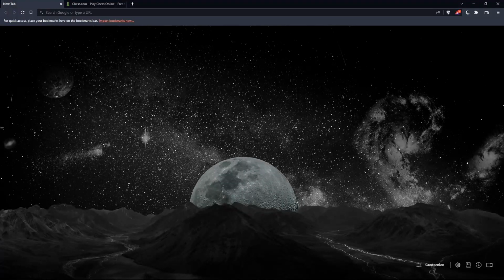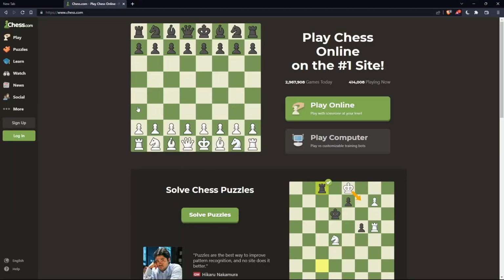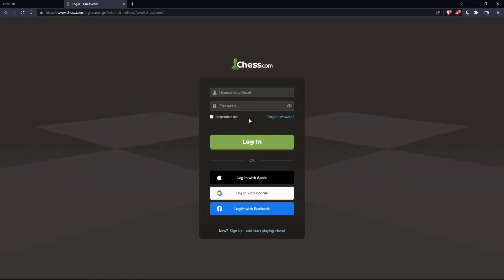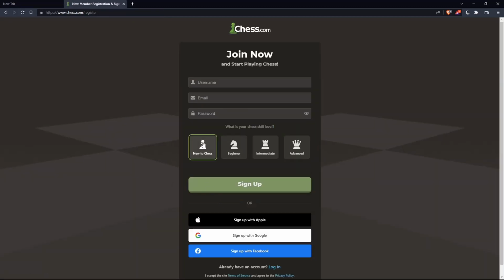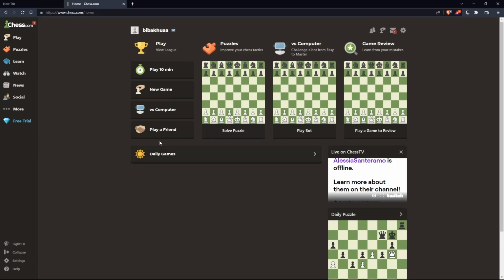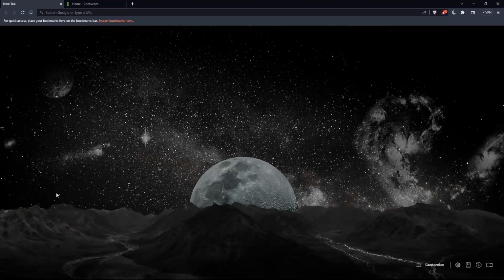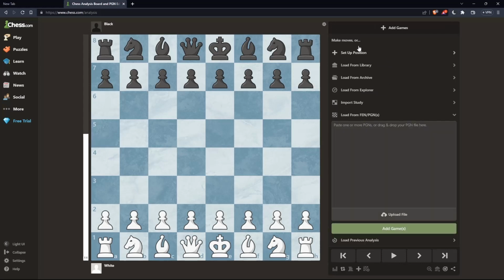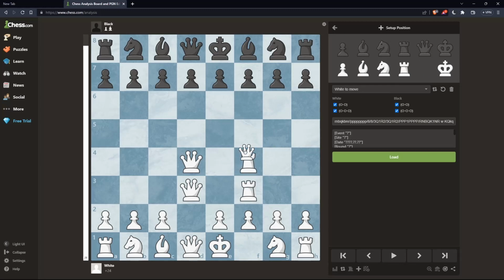How To Add Pieces Chess.com Tutorial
Today we talk about add pieces,add pieces chess.com,chess pieces,chess.com